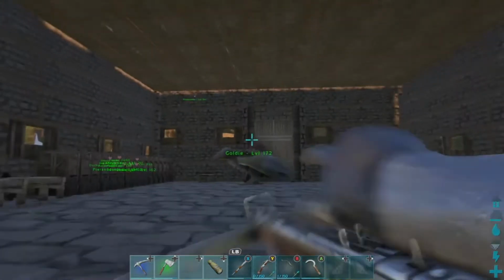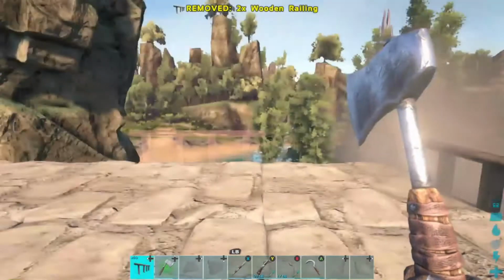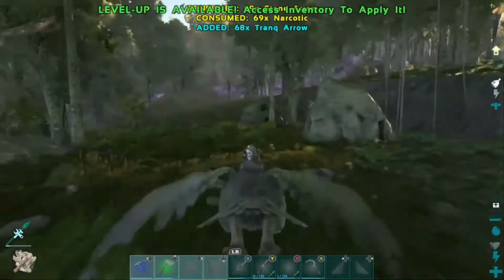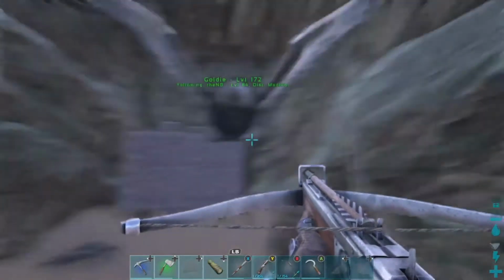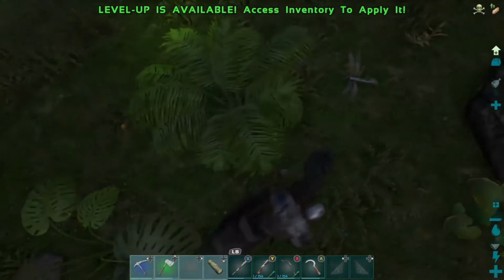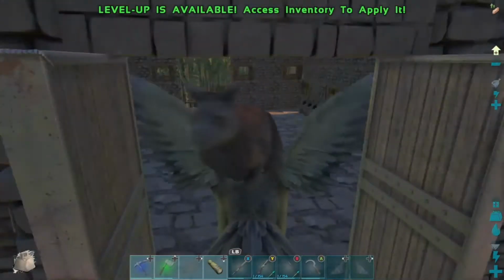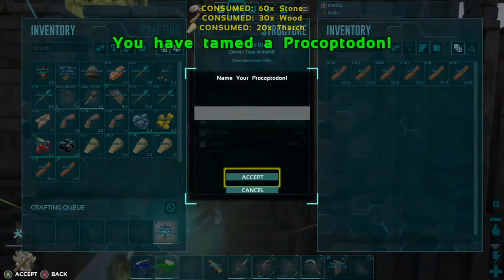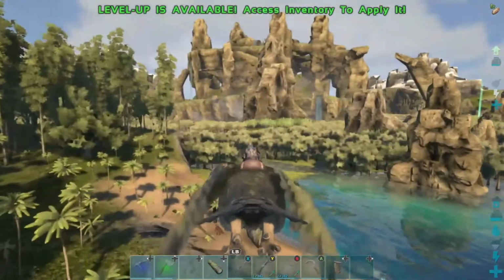Raptor, Procoptodon, and Huge base changes! E18 Ark Survival Evolved XBOX One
Huge base additions, a Procoptodon tame, a Raptor tame.  So much Ark in such a small video!!

Season 1 of Ark Survival Evolved Playthrough on the Xbox One
Single Player
The Center
Boosted Sliders

What is Ark?
The game is currently in 'Early Access' on Steam, the Xbox Live Marketplace, and PlayStation 4 with continually new updates in the open-world dinosaur survival game.